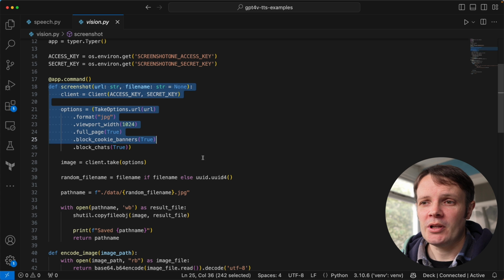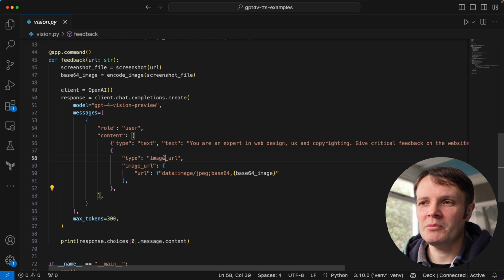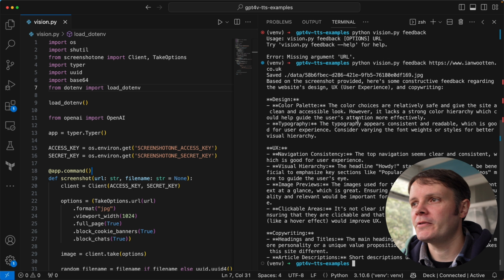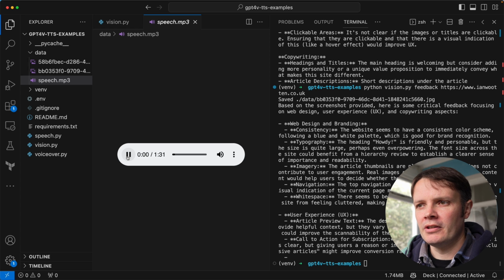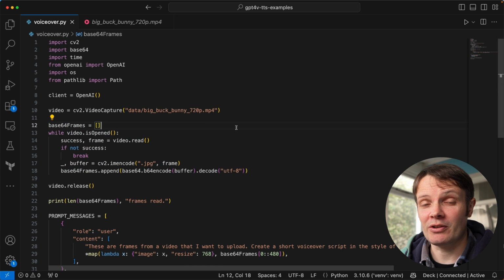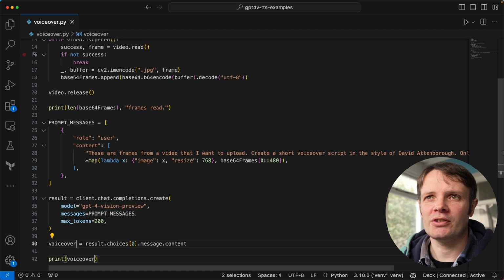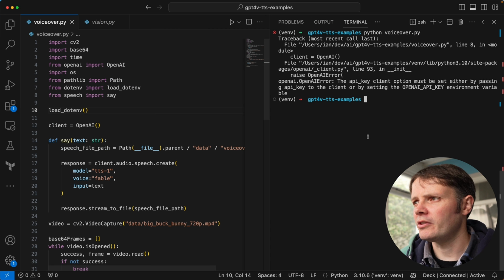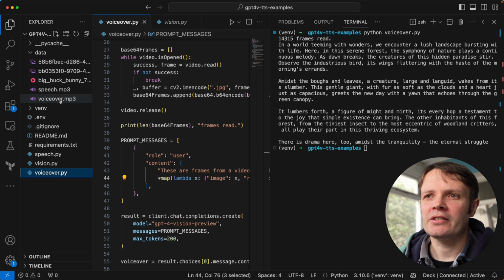Easily Create Voiceovers Using OpenAI's New Text to Speech and Vision Models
OpenAI's latest updates include TTS and GPT4V allowing us to get image descriptions and create audio. In this video I check out some of the most novel ways devs have been using it and show how to generate voiceovers for images or video.

00:00 Intro
01:11 Using TTS to create audio
04:51 Using GPT4V to describe images
08:58 Using TTS & GPT4V for Video voiceovers
14:20 Conclusion